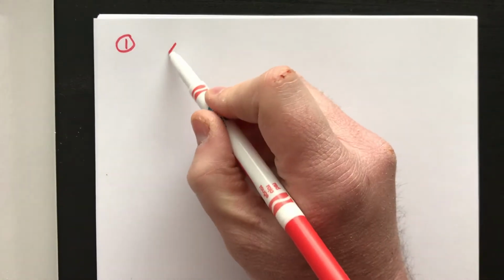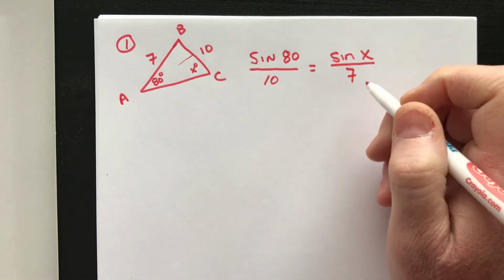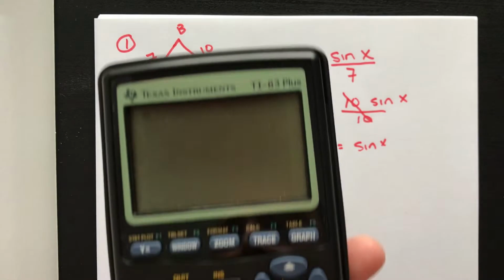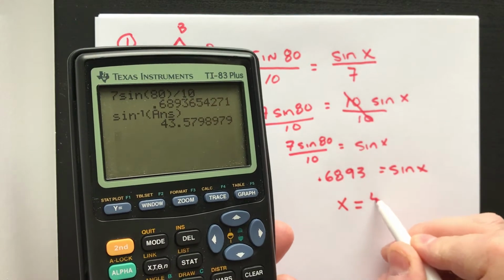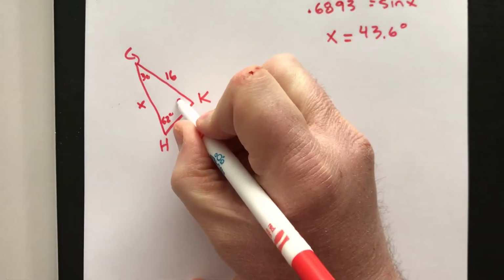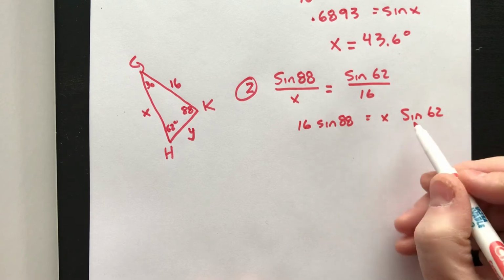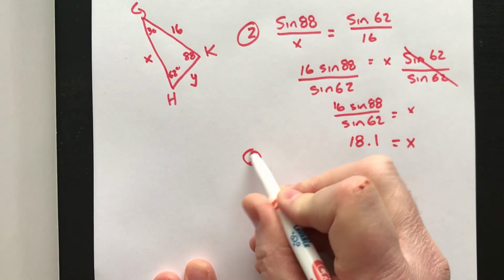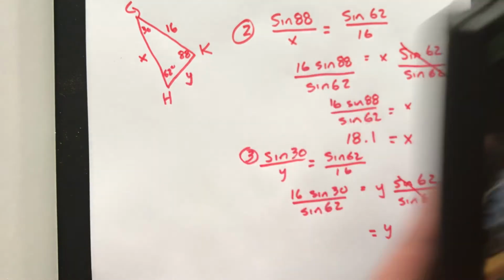Geometry Section 8.5